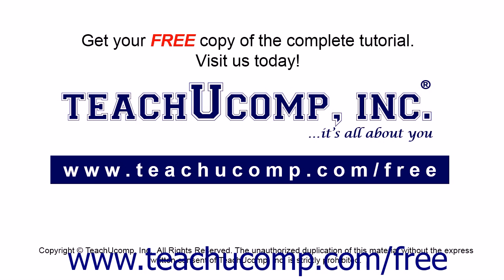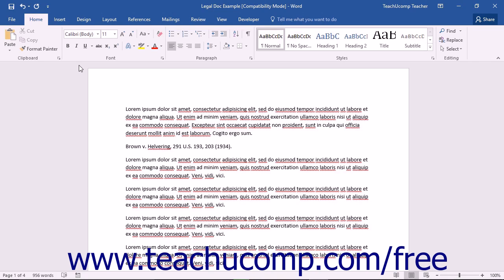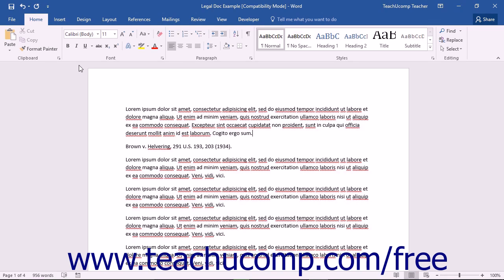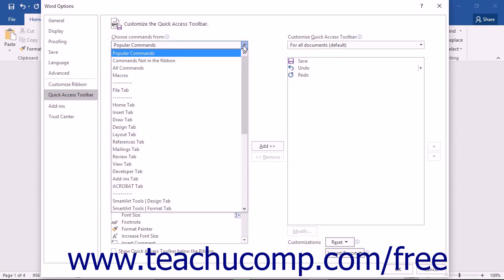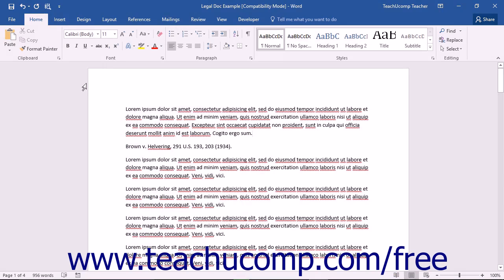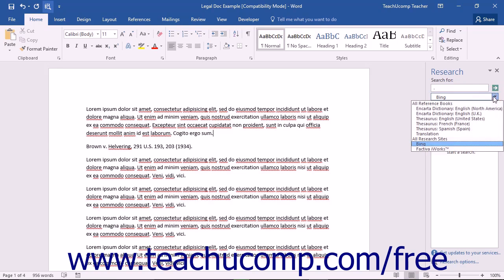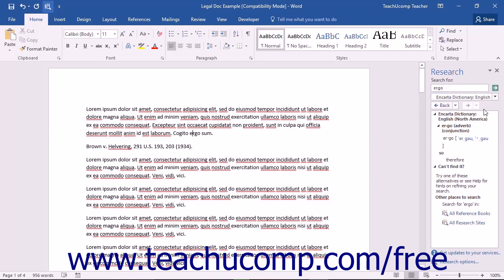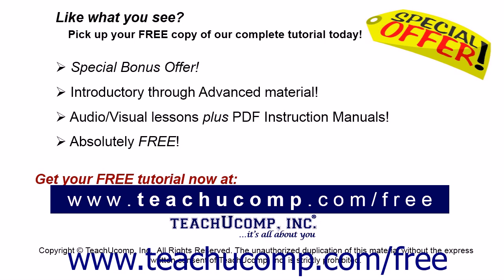Microsoft Word 2016 Training for Lawyers: Using the Research Pane, Tutorial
Learn about Using the Research Pane in Microsoft Word for Lawyers Visit us today!